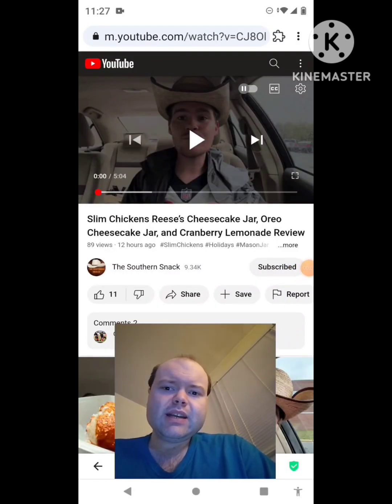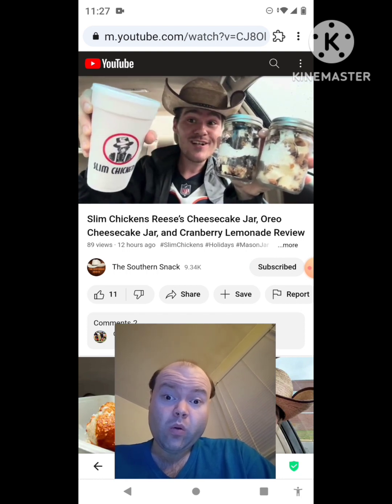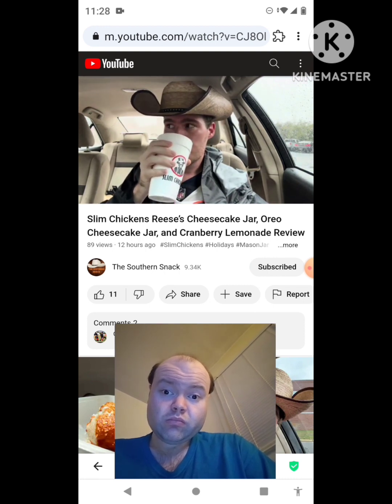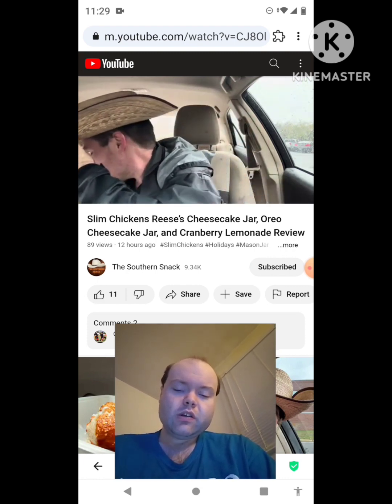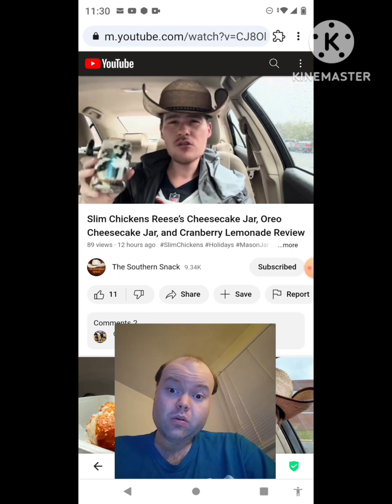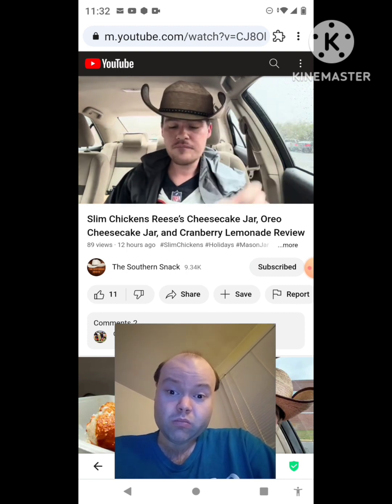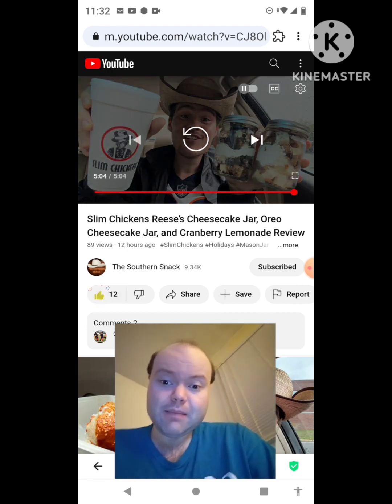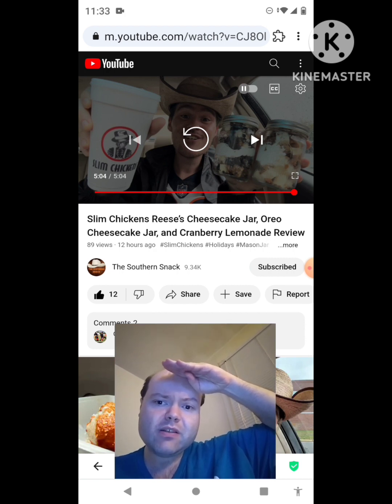Reaction to Slim Chickens Reese’s Cheesecake Jar, Oreo Cheesecake Jar, and Cranberry Lemonade Review